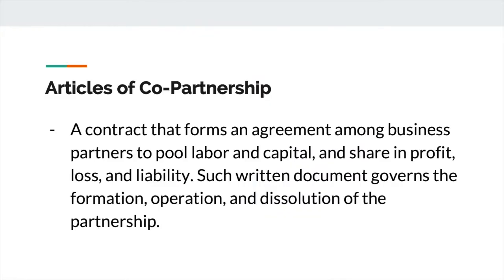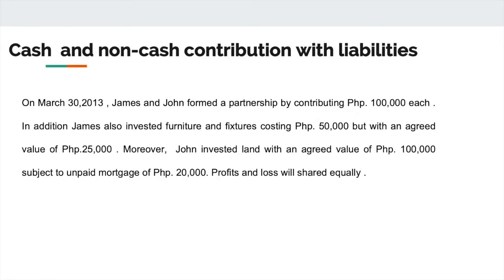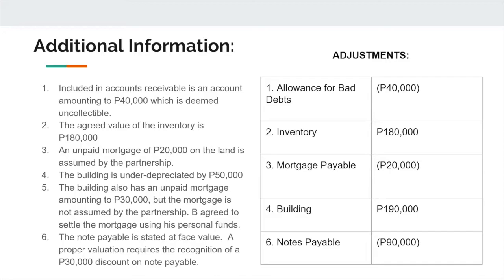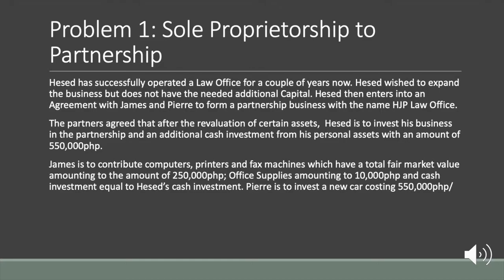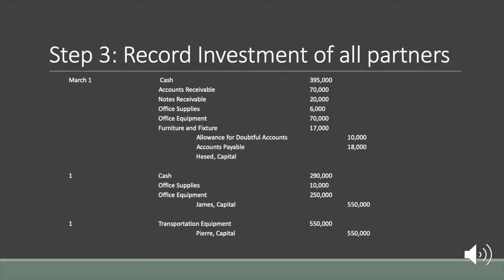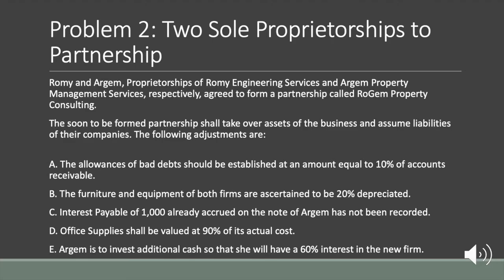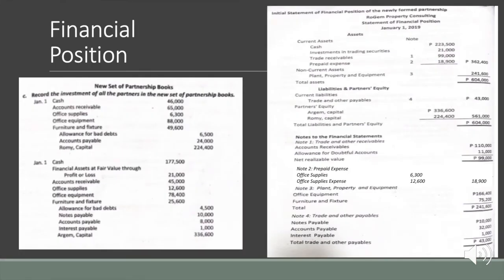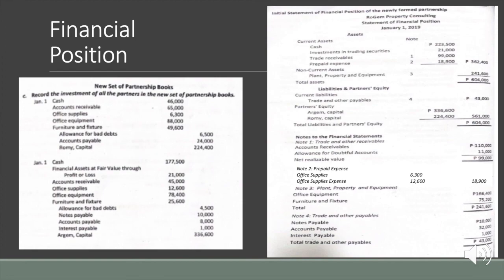Accounting Final Output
This is our final output for our Accounting Class.